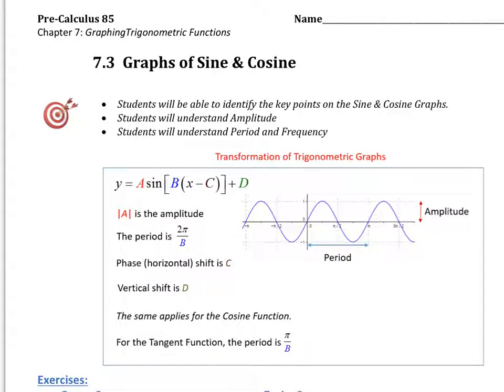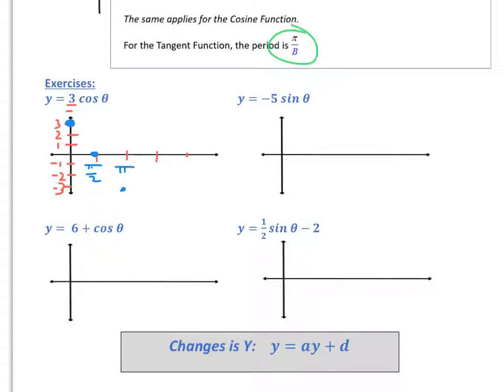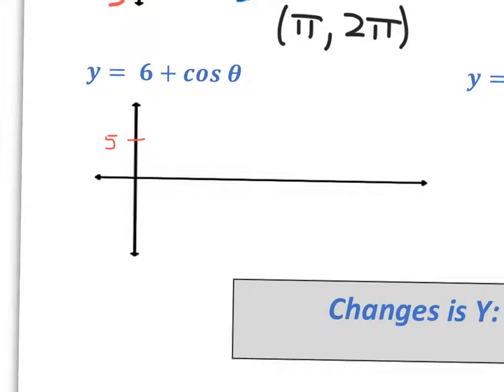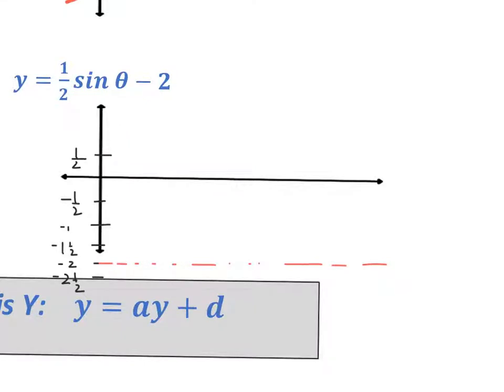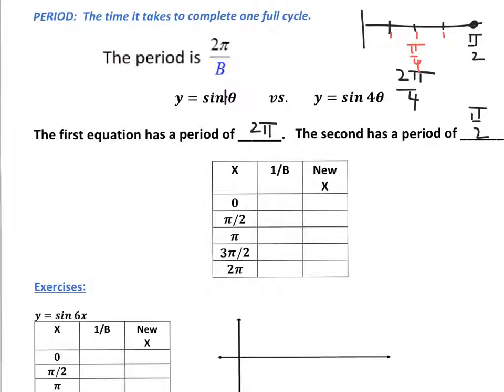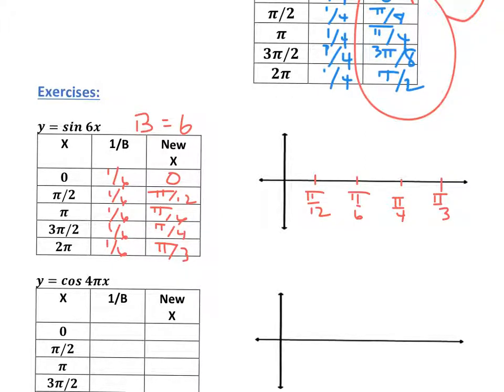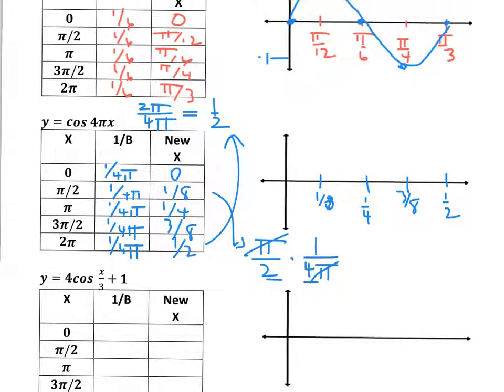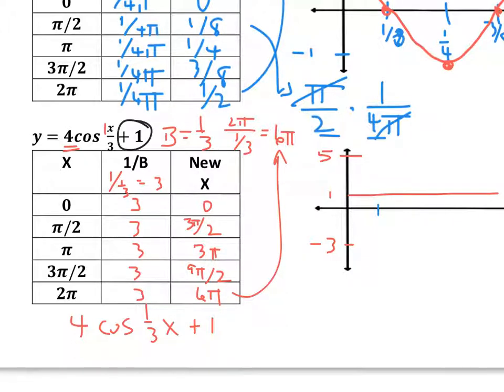7-3 Translating Sine and Cosine